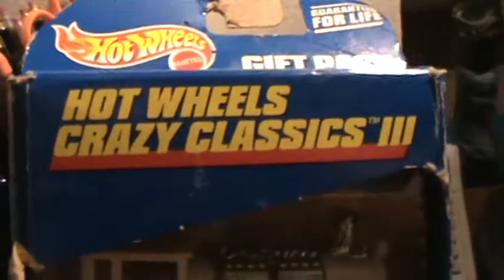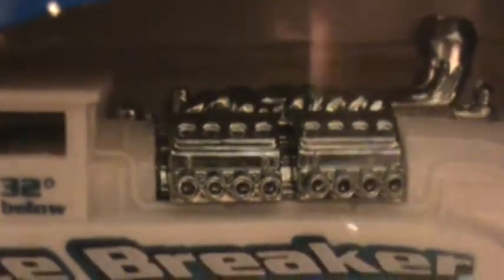Rail Rodder- Hot Wheels crazy classics III